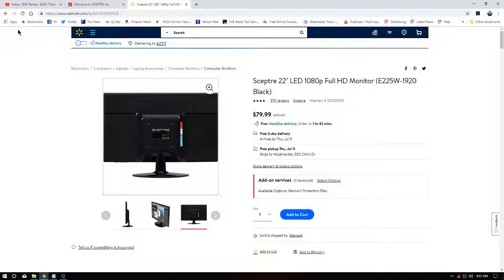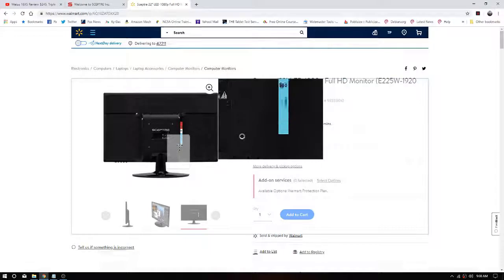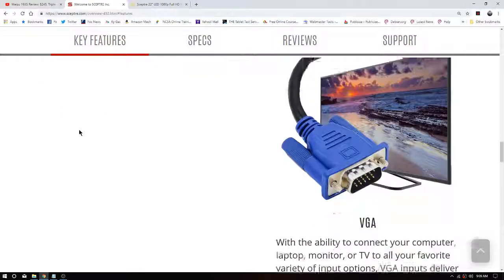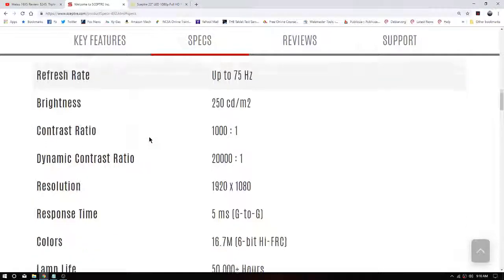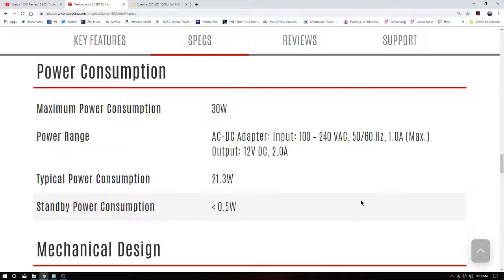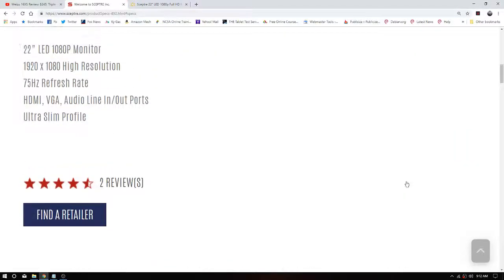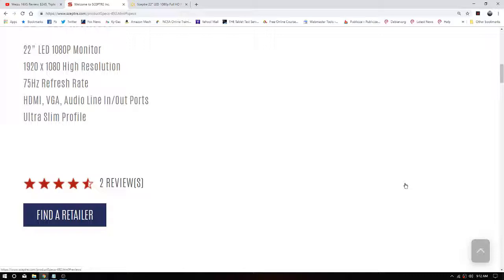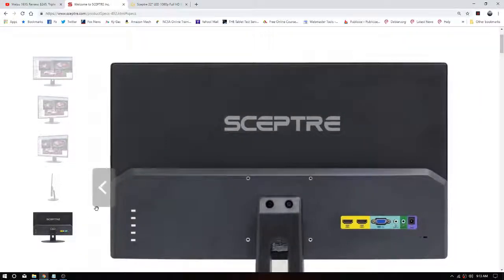Sceptre LED 22 Inch Monitor Followup!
A Few months back I did an unboxing on a new Sceptre monitor I purchased from Walmart. It isn't exactly the model they are selling on Walmart.com, but for me what it is missing isn't as important as the price and a second HDMI port! This video was shot last weekend, but I simply forgot to upload it. As usual the intro on this video was shot on the ZTE Axon M.